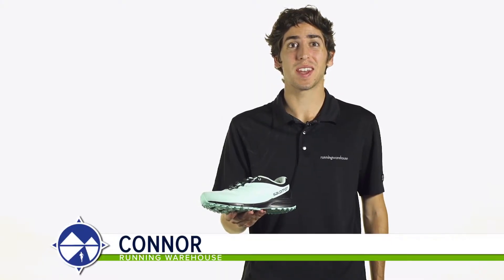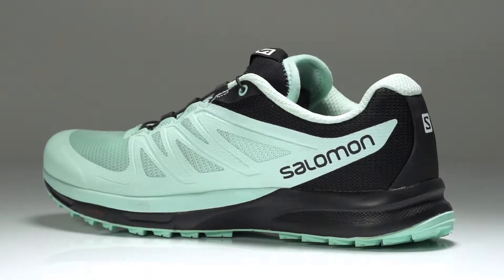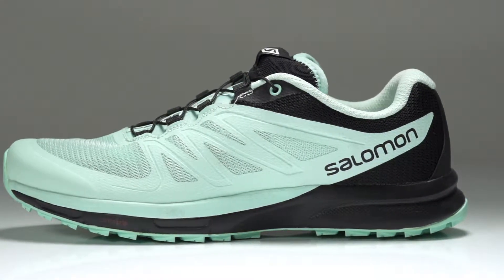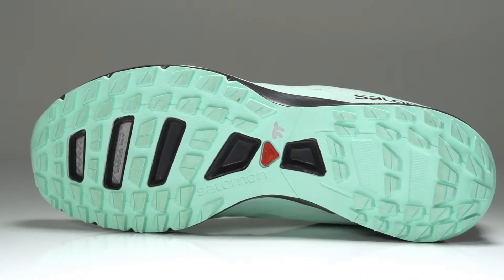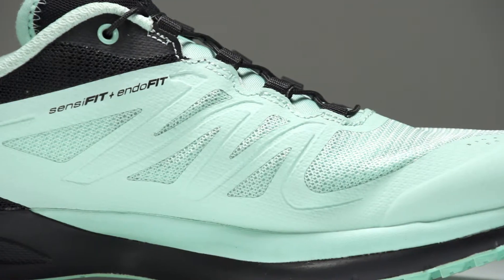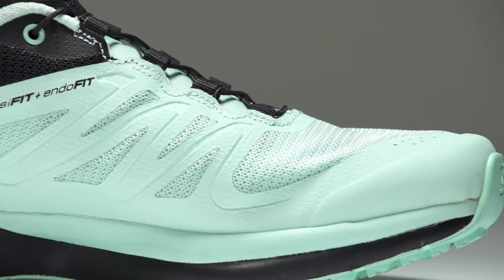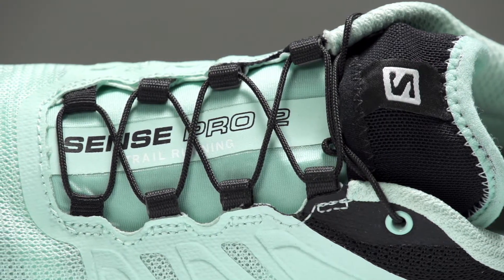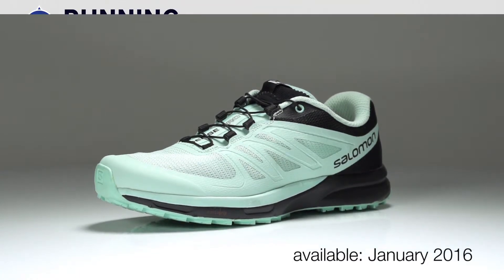Salomon Sense Pro 2 for women